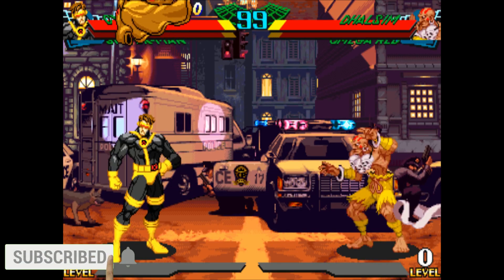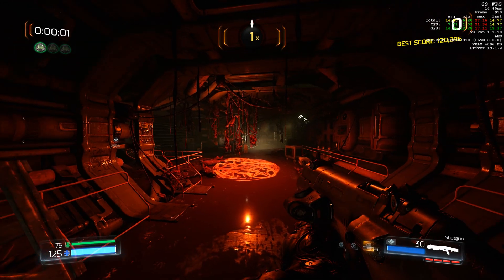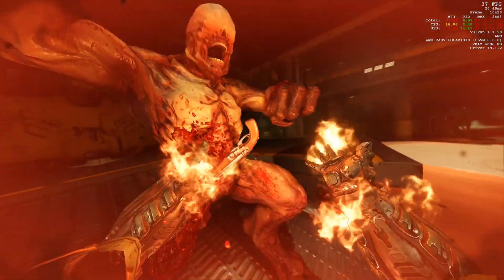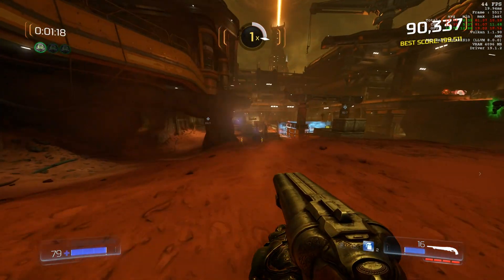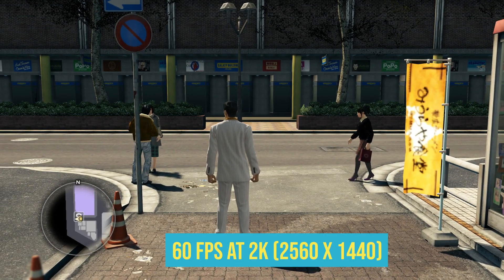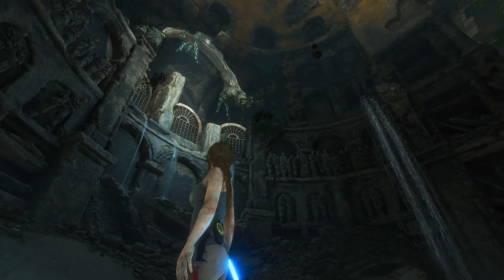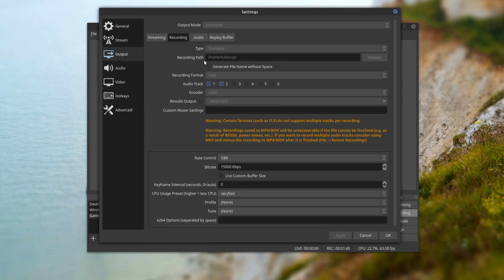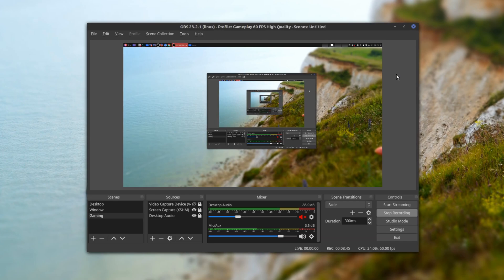Game Screen Recording 60 FPS Vs 30 FPS (2K Vs 1080P) | OBS Tutorial Geekoutdoors.com EP1029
60 FPS is a BIG deal for lots of Gamers but what about Content Creators who want to record Gameplay? Will 30 FPS be enough or is 60 FPS the minimum quality to have for Gaming Content?